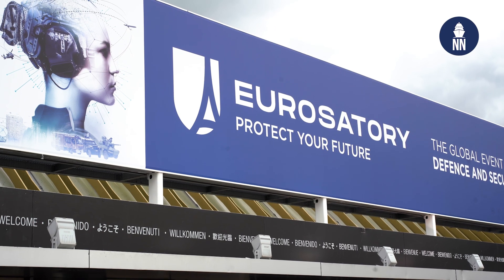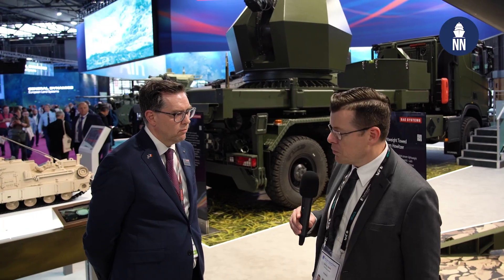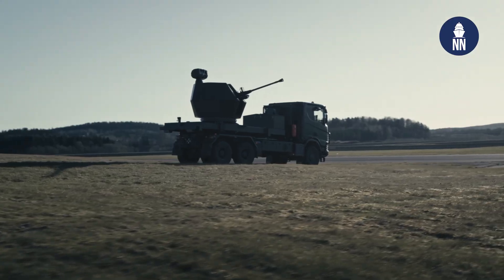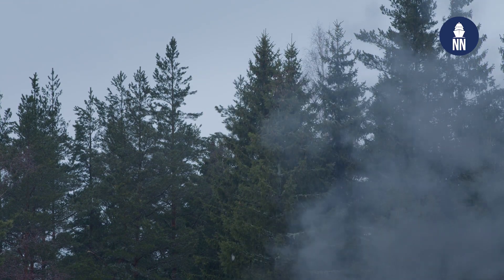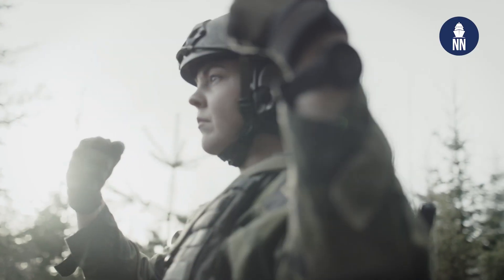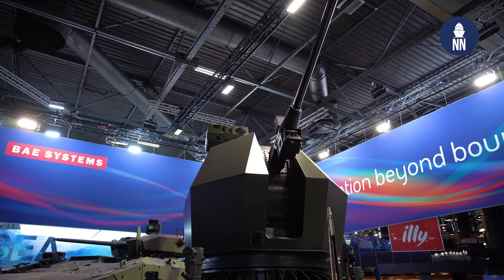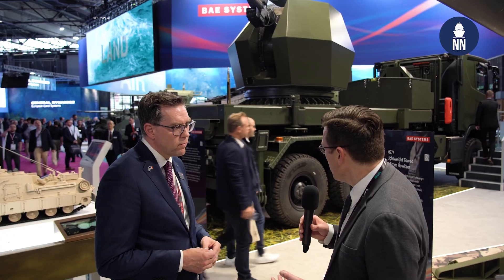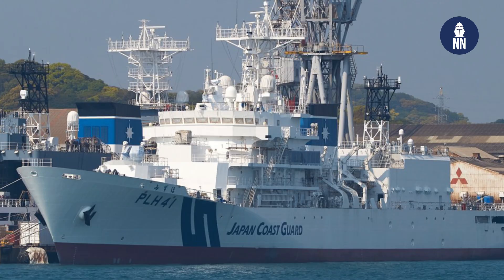BAE Systems unveils Tridon Mk2 based on 40Mk4 Naval Gun System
BAE Systems Bofors launched the Tridon Mk2 next-generation 40mm anti-aircraft system at Eurosatory 2024. It is based on the 40Mk4 naval gun system already selected by many navies to equip several classes of ships.

Stefan Löfström, sales and marketing director at BAE Systems Bofors, answers our questions on this new SHORAD (short range air defense) system.

The Tridon Mk2 offers a solution to help fill that gap. It is a mobile anti-aircraft system with high-precision, teamed with critical munitions capabilities, including the Bofors 3P programmable munition which forms the backbone of the system, designed for defeating a wide range of aerial and land-based threats. The system has an effective range of up to 12km, depending on the target, selected ammunition, sensor suite and surrounding terrain. It is a flexible option for any military, offering the ability to mix a large variety of ammunition in the same firing salvo.